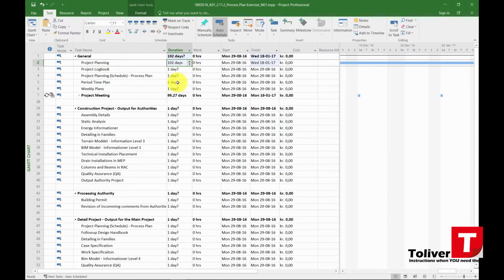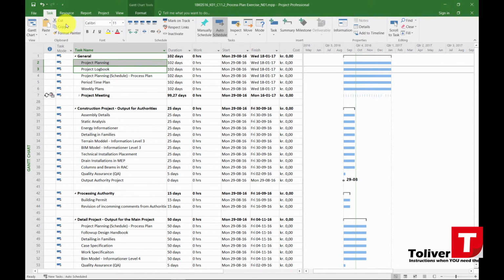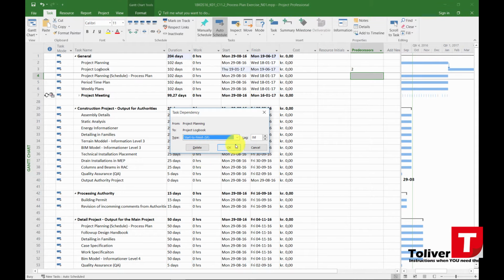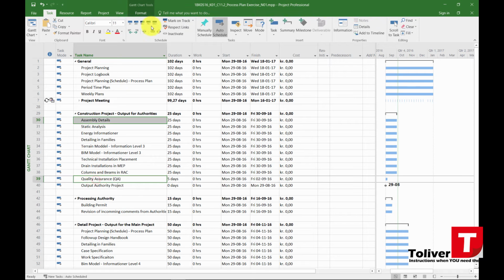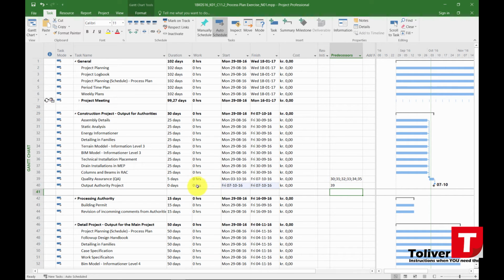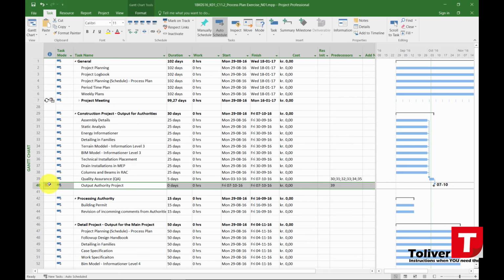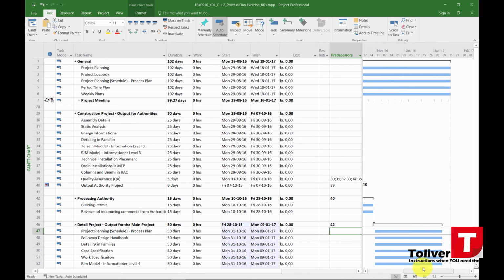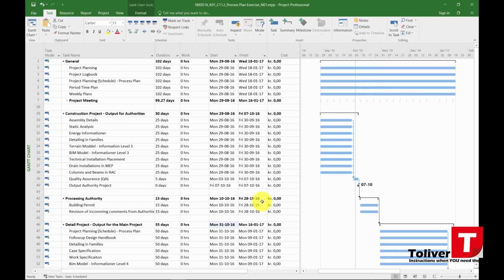Processplan Part 3